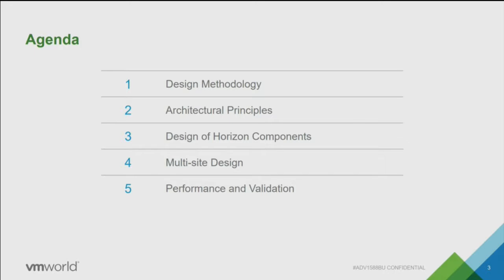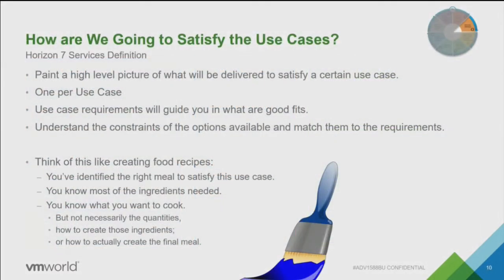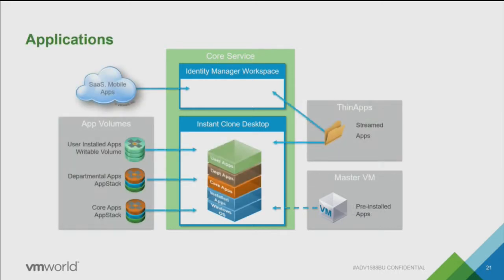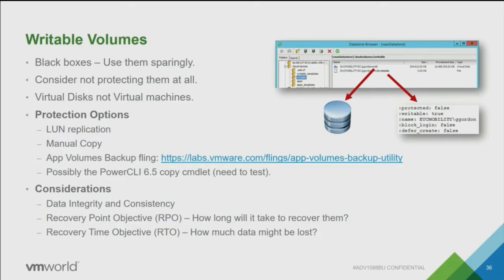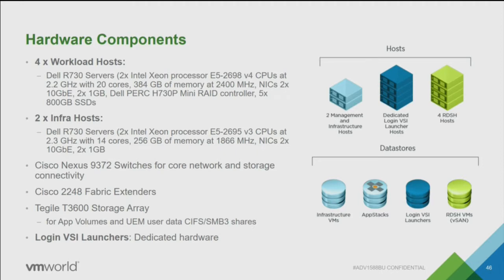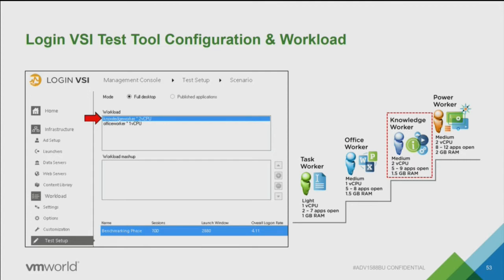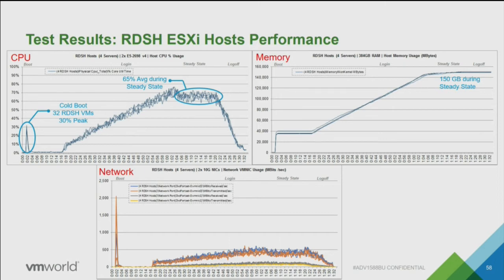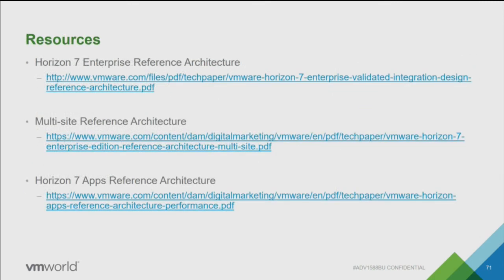VMworld 2017 - ADV1588BU - Architecting Horizon 7 and Horizon Apps